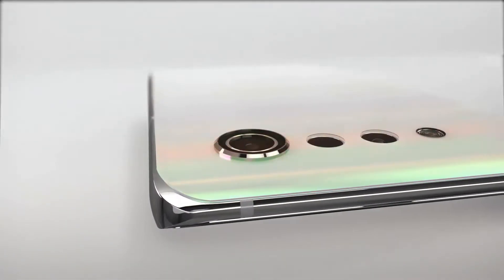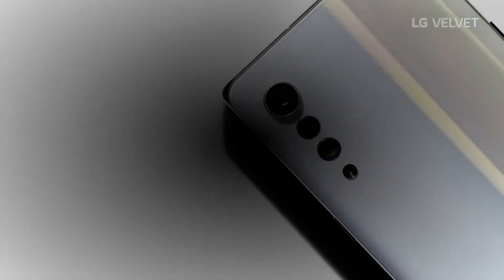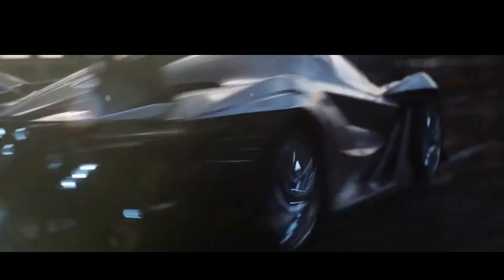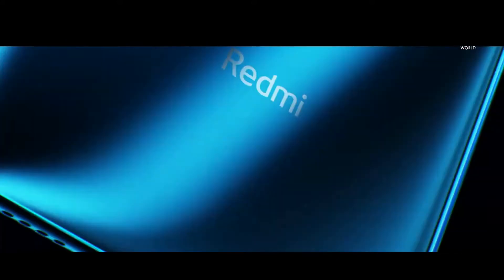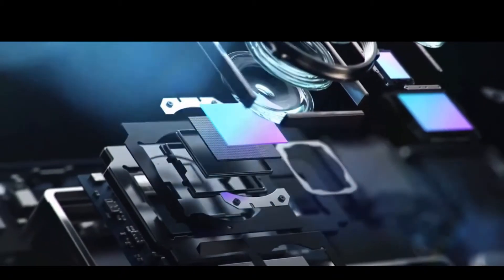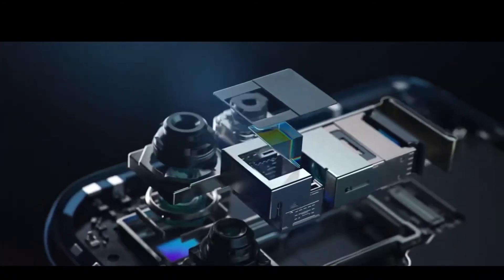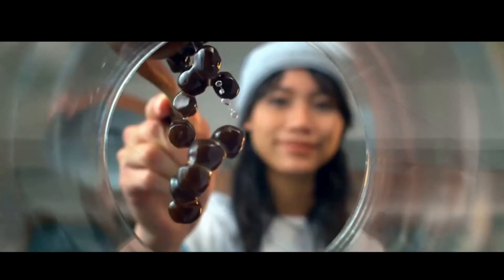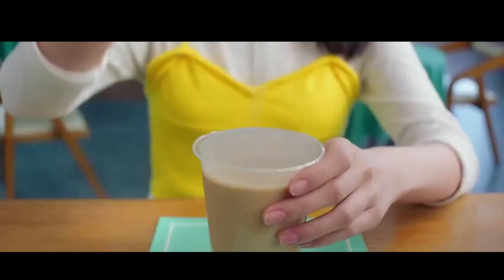UPCOMING PHONE on JUNE 2020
1 LG VELVET

LG Velvet smartphone was launched on 7th May 2020. The phone comes with a 6.80-inch touchscreen display with a resolution of 1080x2460 pixels and an aspect ratio of 20.5:9. LG Velvet is powered by a 1.8GHz octa-core Qualcomm Snapdragon 765G processor that features 2 cores clocked at 2.4GHz, 1 cores clocked at 2.2GHz and 6 cores clocked at 1.8GHz. It comes with 8GB of RAM. The LG Velvet runs Android 10 and is powered by a 4300mAh non-removable battery. The LG Velvet supports wireless charging, as well as proprietary fast charging.

As far as the cameras are concerned, the LG Velvet on the rear packs a 48-megapixel primary camera with an f/1.8 aperture and a pixel size of 0.8-micron; a second 8-megapixel camera with an f/2.2 aperture and a pixel size of 1.12-micron and a third 5-megapixel camera with an f/2.4 aperture and a pixel size of 1.12-micron. The rear camera setup has autofocus. It sports a 16-megapixel camera on the front for selfies, with an f/1.9 aperture and a pixel size of 1.0-micron.

LG Velvet based on Android 10 and packs 128GB of inbuilt storage that can be expanded via microSD card (up to 1TBGB). The LG Velvet is a dual-SIM (GSM and GSM) smartphone that accepts Nano-SIM and Nano-SIM cards. The LG Velvet measures 167.10 x 74.00 x 7.85mm (height x width x thickness) and weighs 180.00 grams. It was launched in Aurora Green, Aurora Gray, Aurora White, and Illusion Sunset colours.

Connectivity options on the LG Velvet include Wi-Fi 802.11 a/b/g/n/ac, GPS, Bluetooth v5.10, NFC, USB Type-C, 3G, and 4G (with support for Band 40 used by some LTE networks in India) with active 4G on both SIM cards. Sensors on the phone include accelerometer, ambient light sensor, compass/ magnetometer, gyroscope, proximity sensor, and in-display fingerprint sensor. The LG Velvet supports face unlock.
2 REDMI K30 PRO ZOOM
Redmi K30 Pro Zoom Edition smartphone was launched on 24th March 2020. The phone comes with a 6.67-inch touchscreen display with a resolution of 1080x2400 pixels and an aspect ratio of 20:9. Redmi K30 Pro Zoom Edition is powered by a 1.8GHz octa-core Qualcomm Snapdragon 865 processor that features 4 cores clocked at 1.8GHz, 1 cores clocked at 2.84GHz and 3 cores clocked at 2.42GHz. It comes with 8GB of RAM. The Redmi K30 Pro Zoom Edition runs Android 10 and is powered by a 4700mAh non-removable battery. The Redmi K30 Pro Zoom Edition supports Quick Charge 4+ fast charging.

As far as the cameras are concerned, the Redmi K30 Pro Zoom Edition on the rear packs a 64-megapixel primary camera with an 1.6-micron aperture and a second 13-megapixel camera. The rear camera setup has autofocus. It sports a 20-megapixel camera on the front for selfies.

The Redmi K30 Pro Zoom Edition runs MIUI 11 based on Android 10 and packs 128GB of inbuilt storage. The Redmi K30 Pro Zoom Edition is a dual-SIM (GSM and GSM) smartphone that accepts Nano-SIM and Nano-SIM cards. The Redmi K30 Pro Zoom Edition measures 163.30 x 75.40 x 8.90mm (height x width x thickness) and weighs 218.00 grams. It was launched in Moonlight White, Sky Blue, Star Ring Purple, and Space Gray colours. It bears a glass body.

Connectivity options on the Redmi K30 Pro Zoom Edition include Wi-Fi 802.11 a/b/g/n/ac/Yes, GPS, Bluetooth v5.10, NFC, Infrared, USB Type-C, 3G, and 4G (with support for Band 40 used by some LTE networks in India). Sensors on the phone include accelerometer, ambient light sensor, barometer, compass/ magnetometer, gyroscope, proximity sensor, and in-display fingerprint sensor. The Redmi K30 Pro Zoom Edition supports face unlock.

3 MI 10 YOUTH

4 OPPO A92S